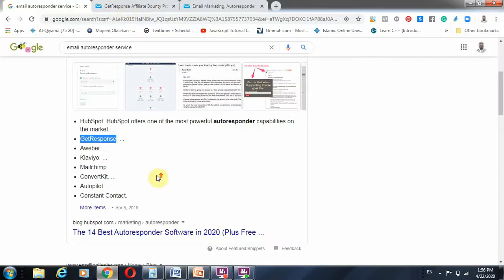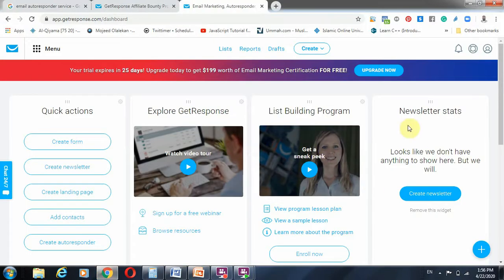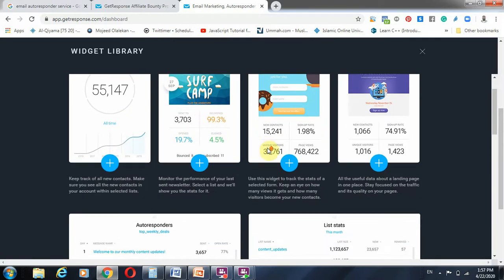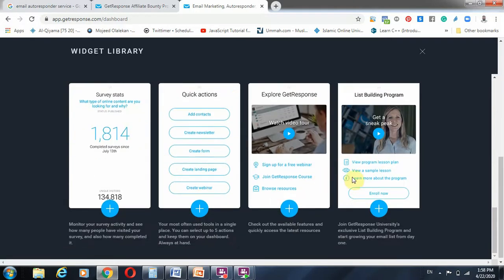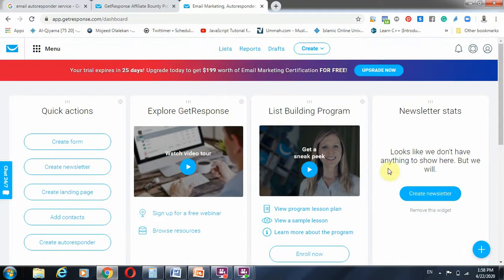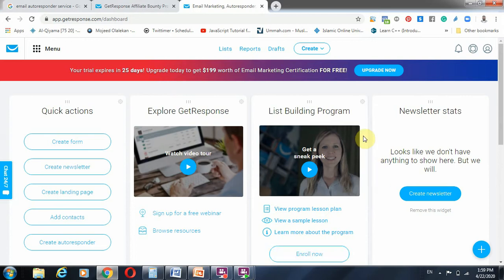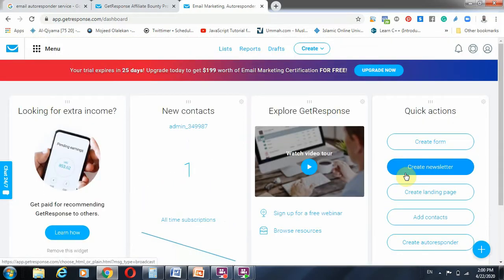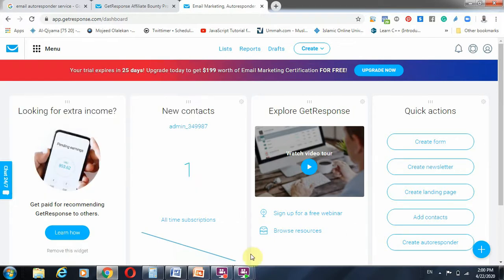Getresponse Widget Explained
Getresponse Widget Explained: widgets are easy to navigate tools when using the Email Solution and you can also monitor your preferred aspect with the right widget: